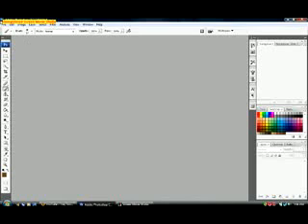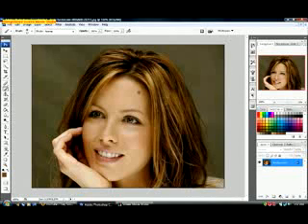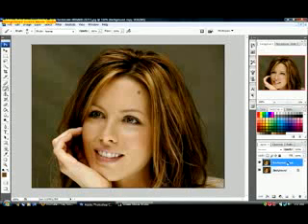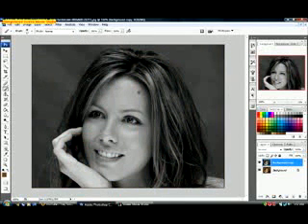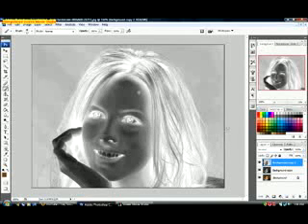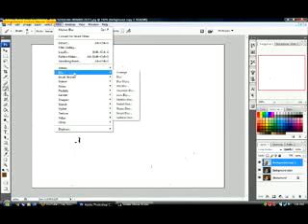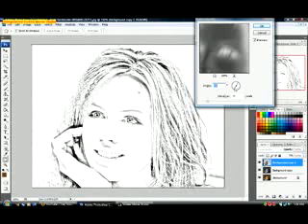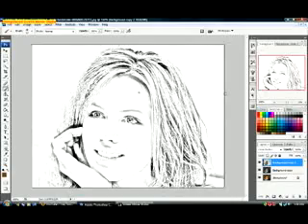Photoshop tutorial; Picture into sketch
A very detailed photoshop tutorial on  how to turn your or someone else's photo/picture into a sketch that looks like its done by a professional. enjoy and check  out all my other videos.